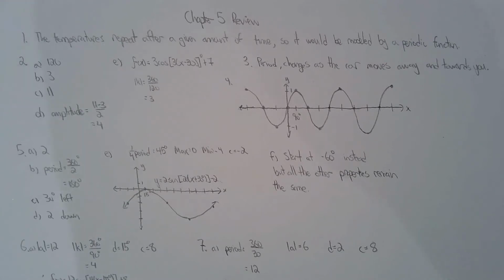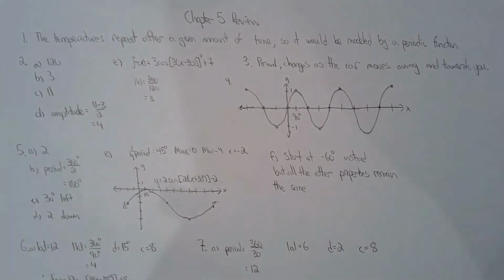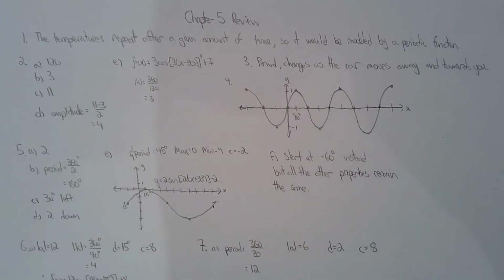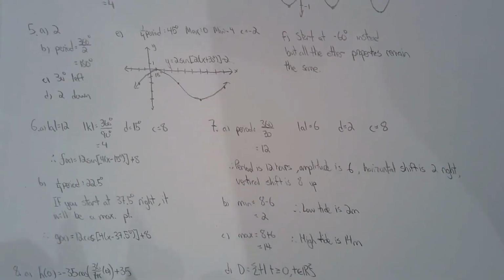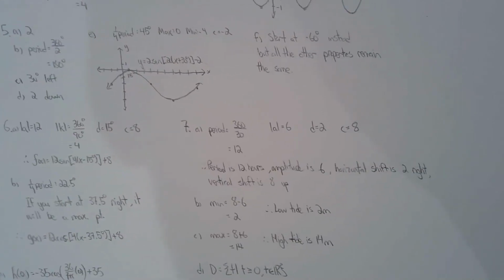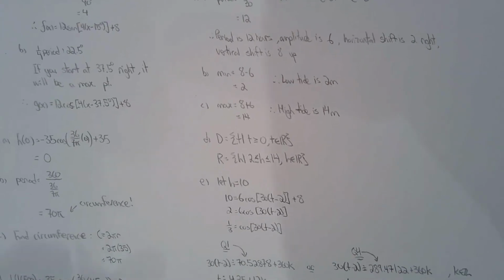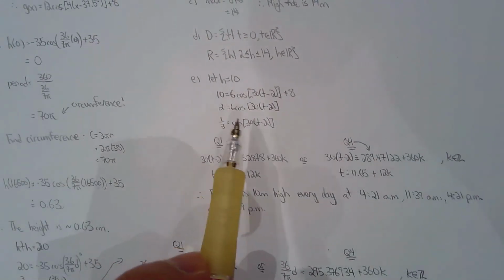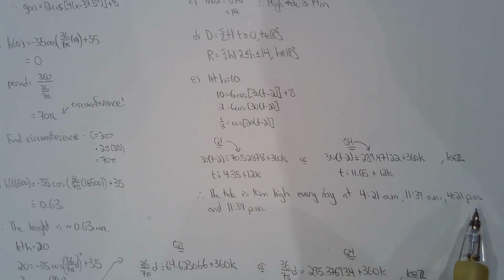MCRU3U 5.6a Chapter 5 Review Homework Solutions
Here are the solutions for the Chapter 5 Review Homework Sheet.